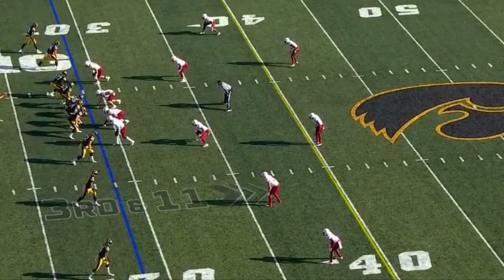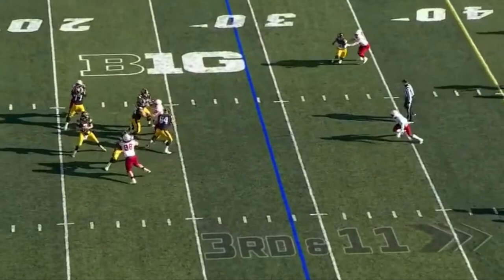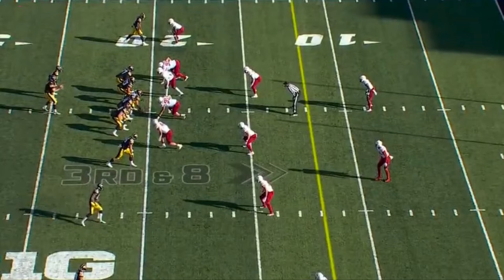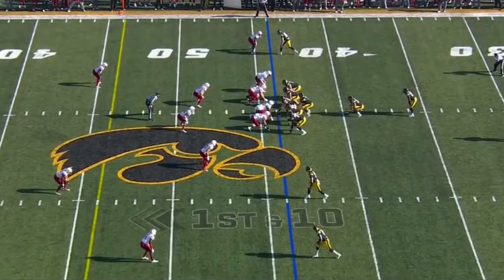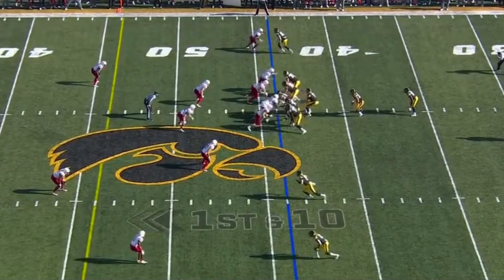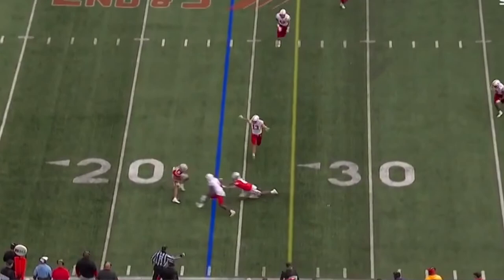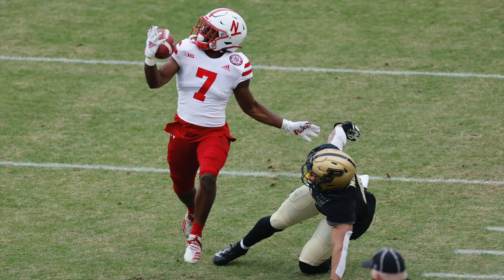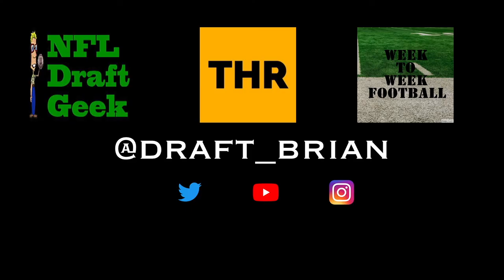Dicaprio Bootle in 7 Plays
Let's get to know Nebraska cornerback Dicaprio Bootle in seven plays. If you're not familiar with this series I take seven plays to highlight the type of player Bootle is and how he can translate to the NFL.